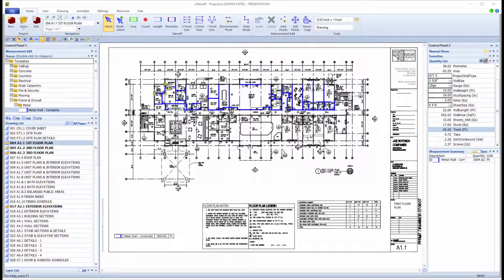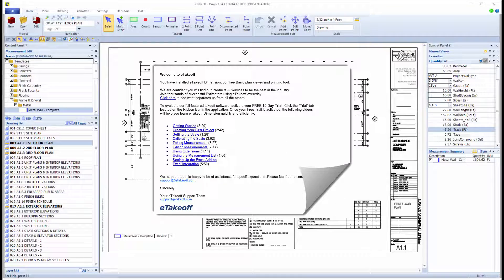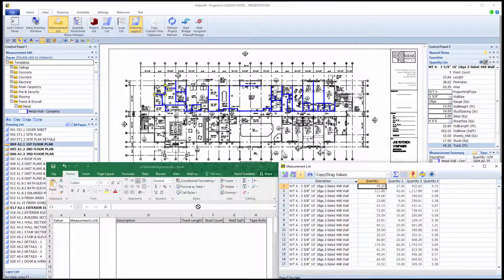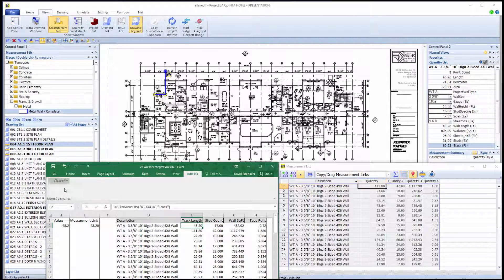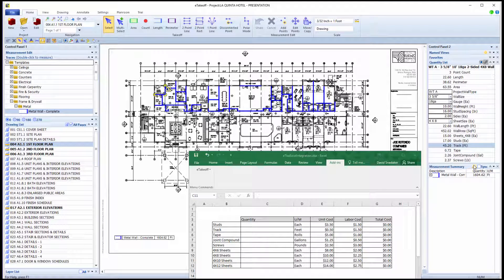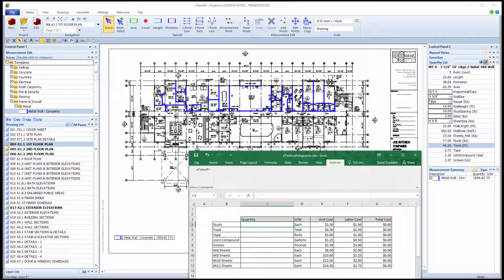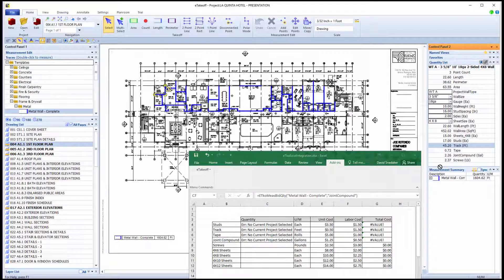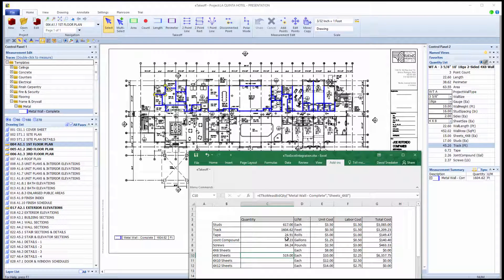Excel Integration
Learn how to integrate eTakeoff Dimension with Excel